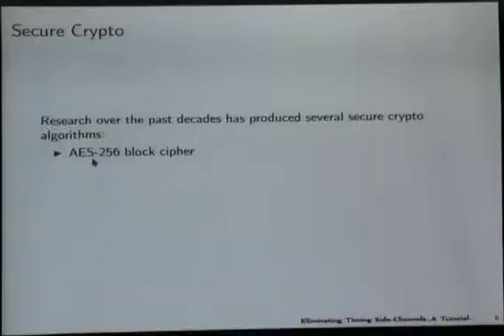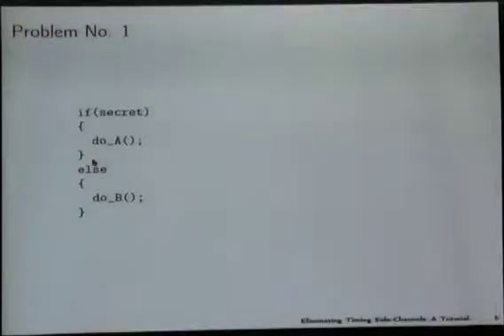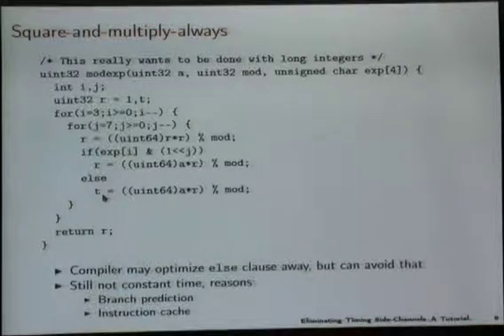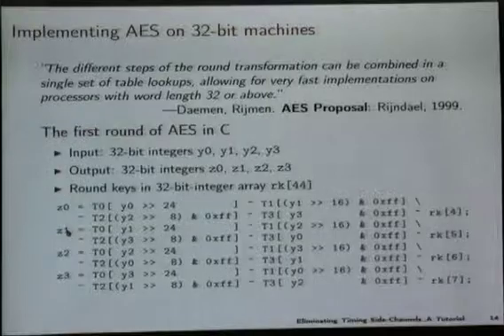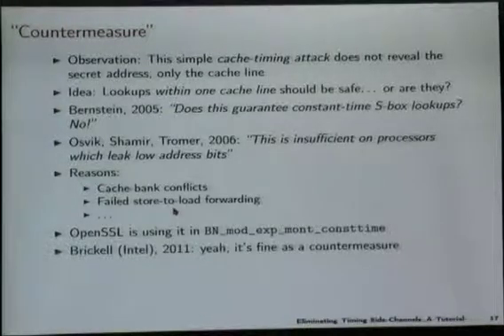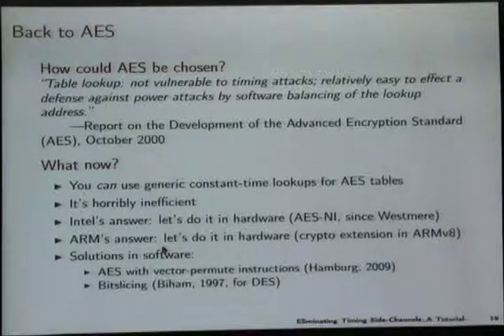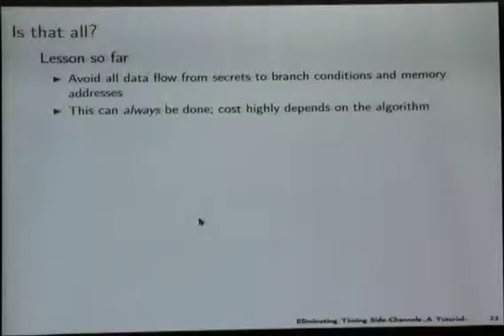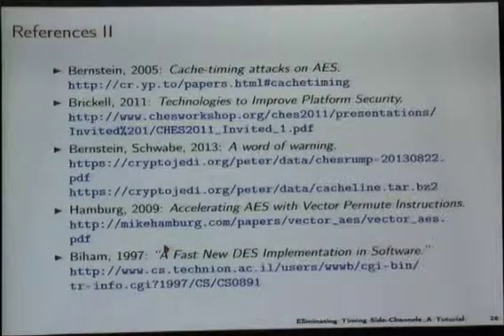Eliminating Timing Side-channels. A Tutorial. [ShmooCon 2015]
Peter Schwabe

The traditional model of an attacker against a cryptographic primitive sees (and potentially controls) inputs and outputs of the computation. Side-channel attacks go beyond this model. The attacker now also sees some "leakage" of the internal state of the cryptographic computation. One class of leakage is timing: If the time taken by a computation depends on secret data, the attacker can measure time and obtain information about this secret data. This is not just a theoretical threat as illustrated, for example, by a 2006 attack by Osvik, Shamir, and Tromer who used a timing attack to recover the AES-256 key used in Linux hard-disk encryption in just 65 ms. A more recent example is the Lucky 13 attack against almost all implementations of AES-CBC in TLS libraries.

The timing side channel is different than other side channels (such as power consumption or electromagnetic radiation) because it can be exploited remotely and without any specialized hardware or manual interaction. It is also different because it is now well understood how to fully eliminate timing leakage. This talk is a tutorial on how to write constant-time software, i.e., software that does not leak any secret information through timing.

Peter Schwabe is a researcher in applied cryptography working at Radboud University Nijmegen in the Netherlands. He is mainly working on secure and efficient software implementations of cryptography and occasionally cryptanalysis. Examples of what he's been working on includes speed-record-setting timing-attack protected software for AES-CTR and AES-GCM, the Ed25519 signature scheme, and recently the formal verification of a hand-optimized assembly implementation of Curve25519 Diffie-Hellman key exchange. He is in the core development team of NaCl, the only cryptographic library that systematically protects against timing attacks.